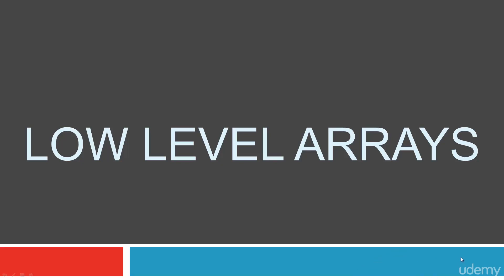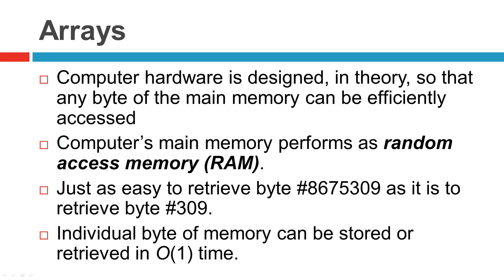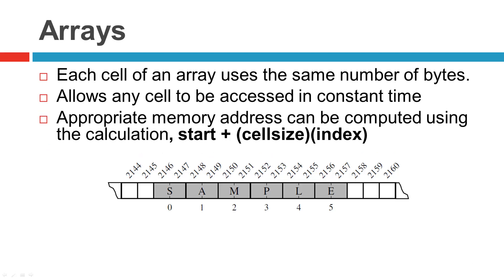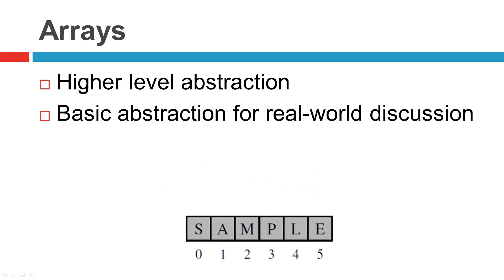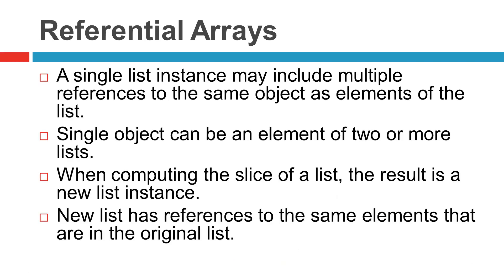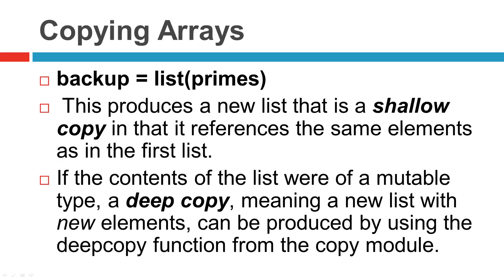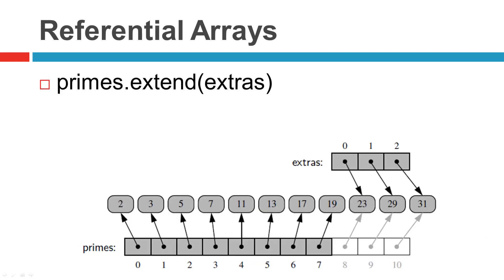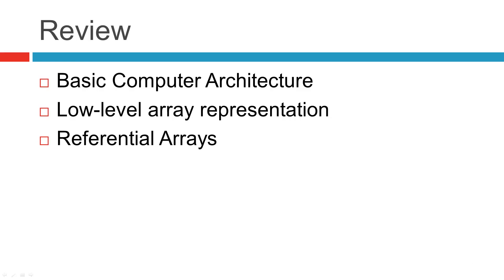Low Level Arrays - 8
By PP Tech.